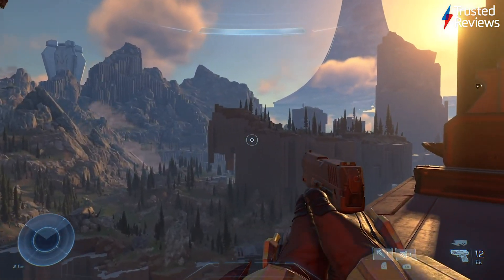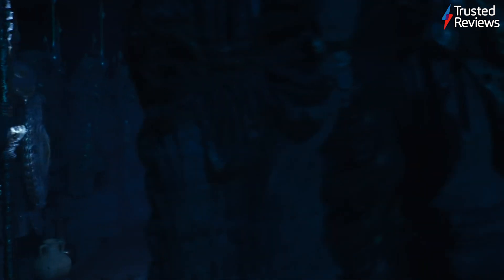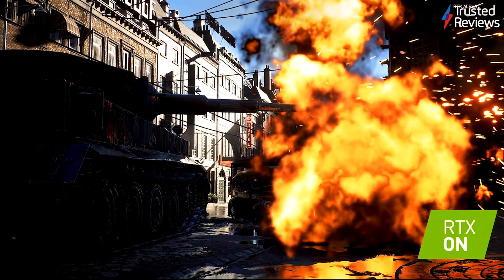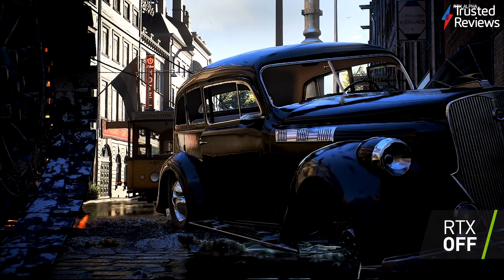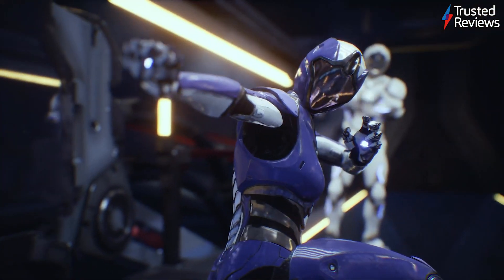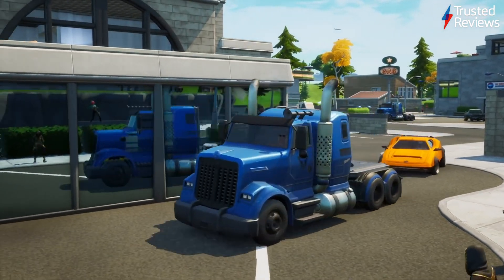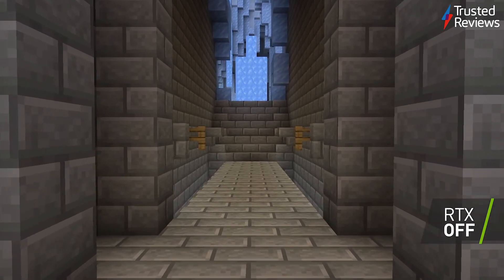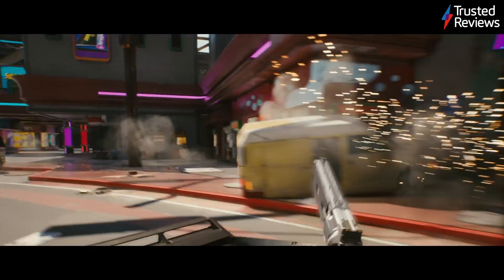What Is Ray Tracing?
The PS5 and Xbox Series X are both confirmed to feature ray tracing technology, but those not engrossed with PC gaming may not know what it is. Here we break down everything you need to know and even what PC gamers need to make the most of Ray Tracing.
00:00 - Check out our article for more in the link below
00:11 - What is exactly is it & why should you care?
01:05 - Why do I need Ray Tracing?
01:52 - Does it effect performance?
02:45 - Is PC and Console the same?
03:19 - Do I need to upgrade my PC?
04:05 - What games have it?
05:00 - How does it work?